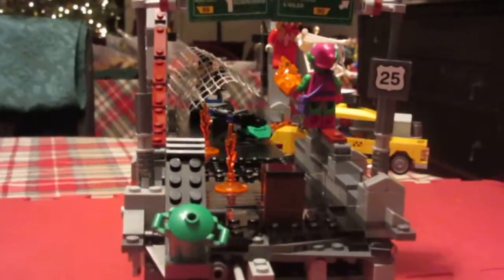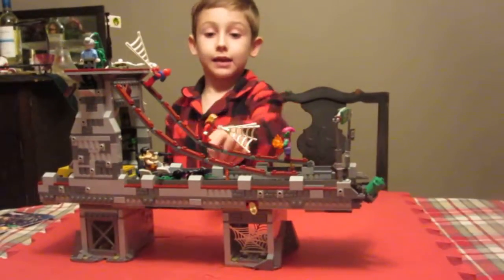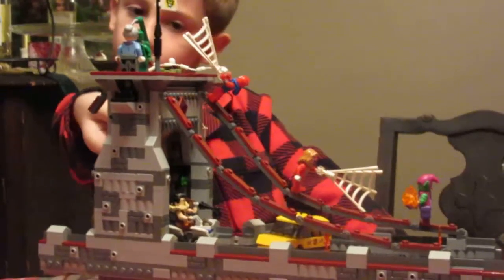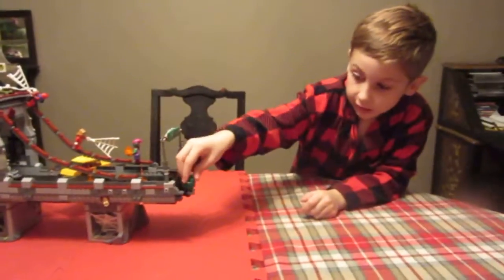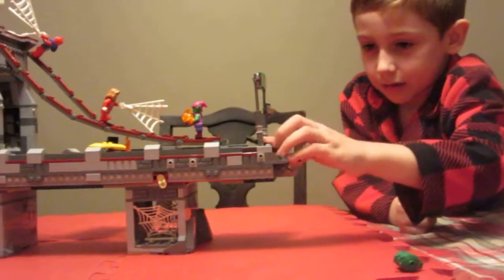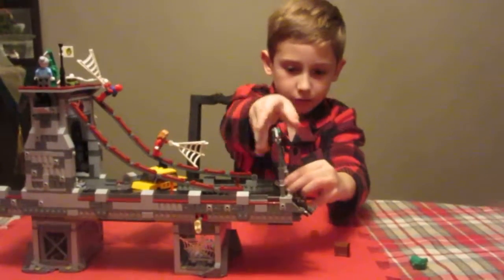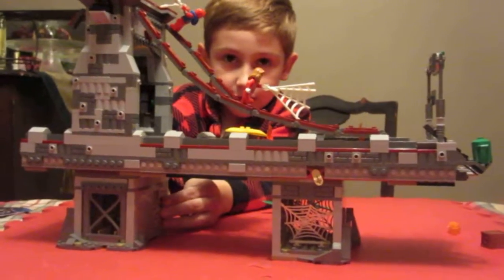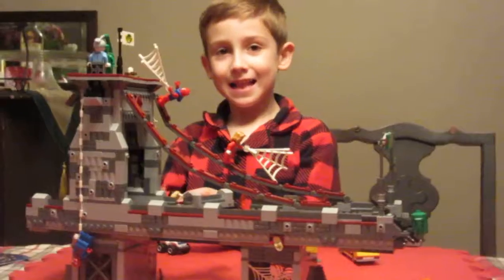Lego Spiderman Web Warriors Ultimate Bridge Battle Part II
Finnian O'Donnell demonstrating December 26, 2016